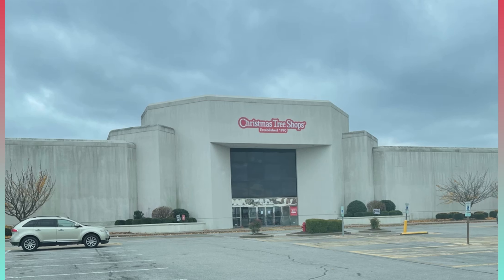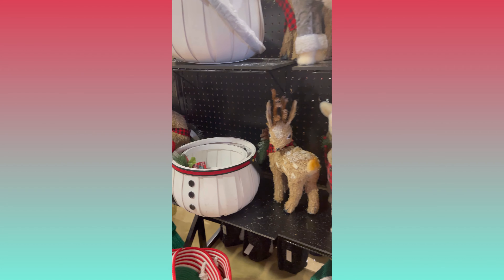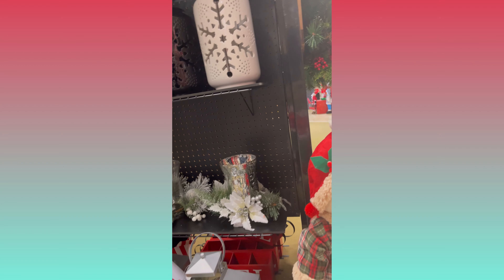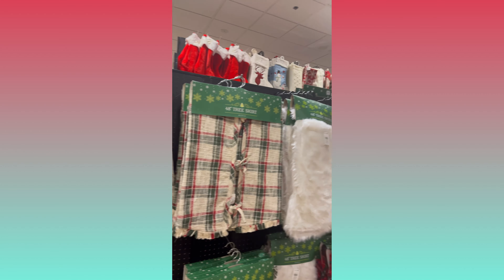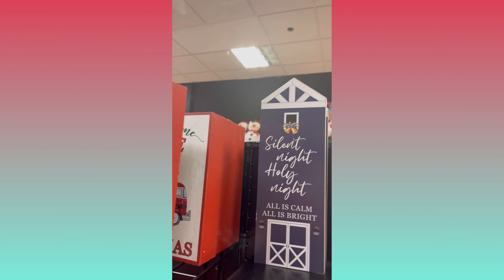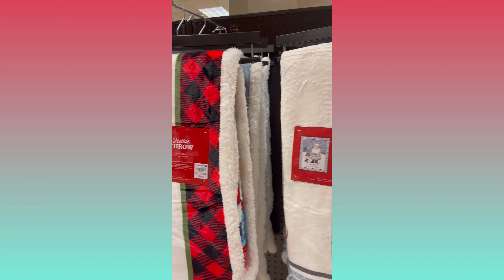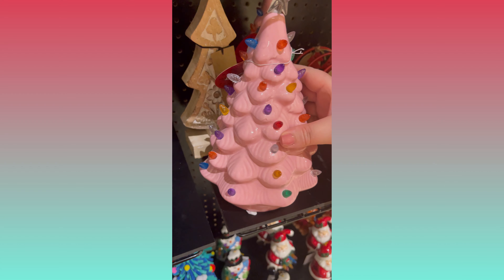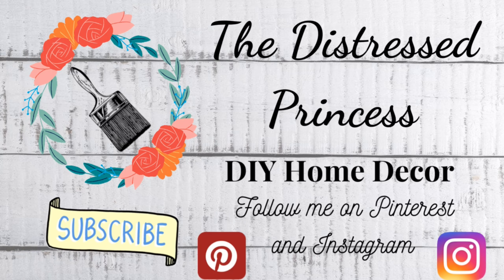The Christmas Tree Shop/Shop With Me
I’ve never been to a Christmas Tree Shop before and boy was I shook when I saw all the beautiful decorations and excellent prices! If you’ve never been before, I highly recommend. It’s a really fun day. But I must warn you, you may leave with empty pockets because you’ve spent all your money. Have fun!

If you're new, I'm Rhonda, glad to meet ya! I've been crafting since I was big enough to glue macaroni to a box. Creating and making things is my biggest joy in life, and I truly appreciate every one of you who watch my videos. Much love to you all! If you're not subscribed, please consider hitting that button so you can join me and my lil buddies Piper and Yadi as we bring you great crafts and entertainment every Tuesday and Thursday.

Christmas music from Pixabay